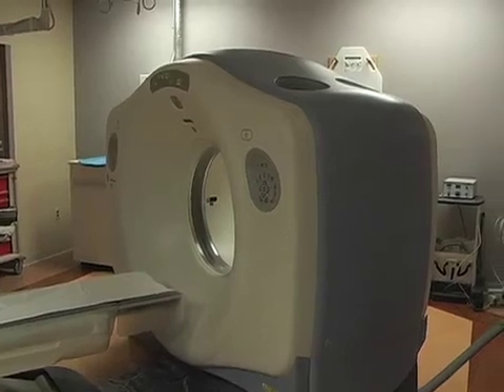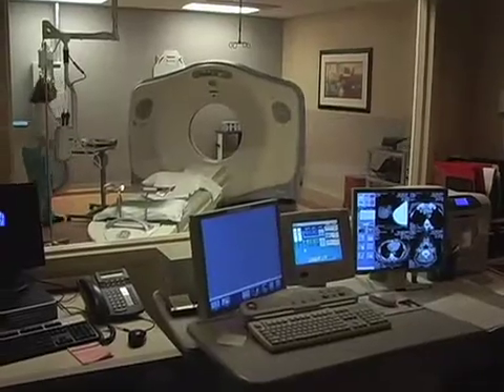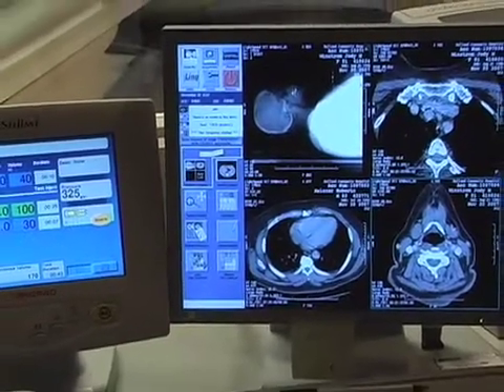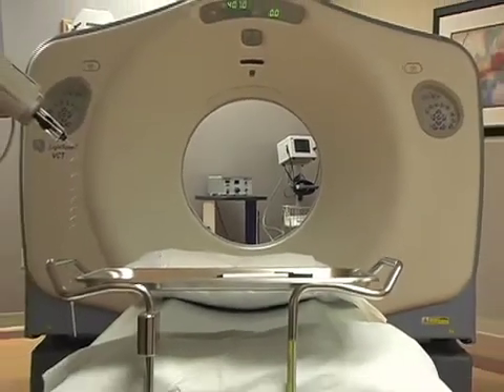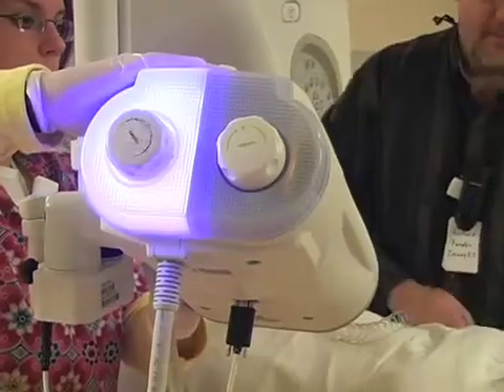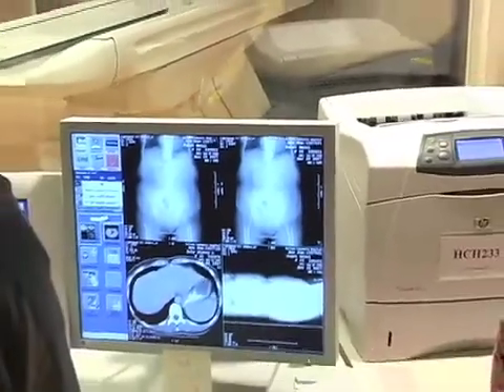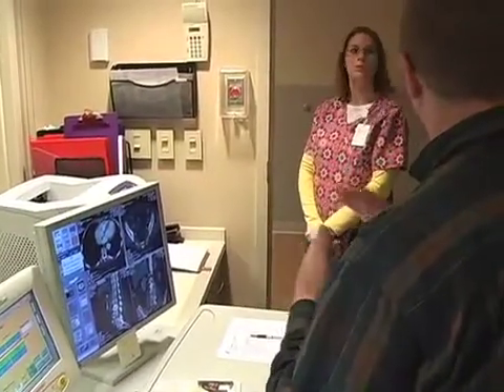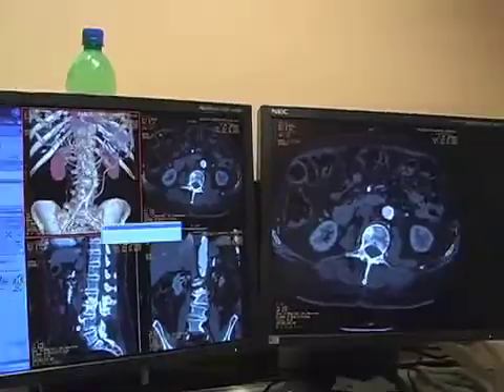New Medical Technology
Holland Hospital uses technology to improve their diagnostic efforts.